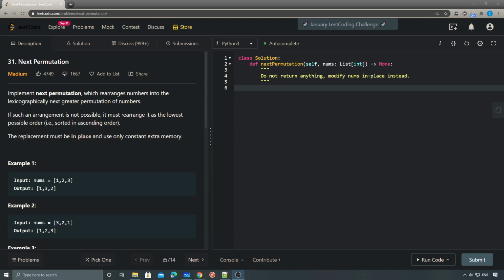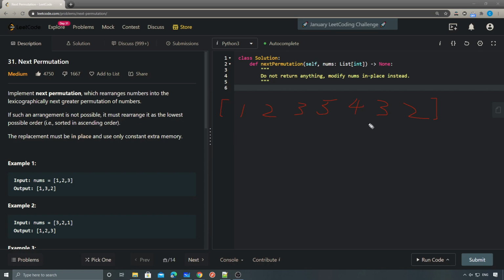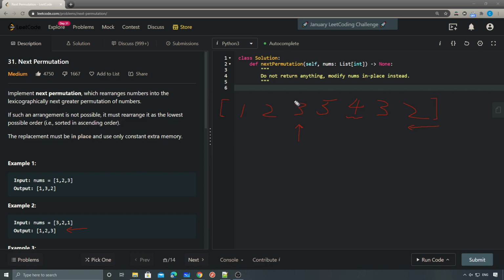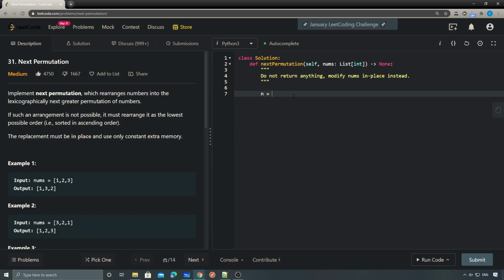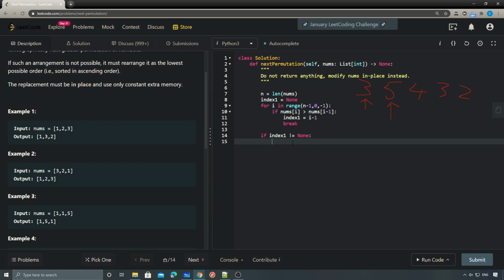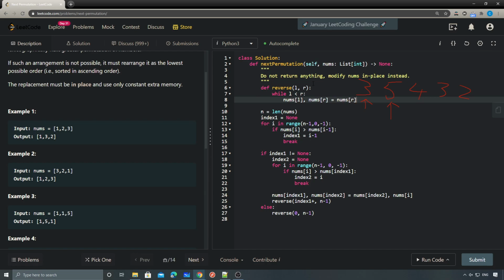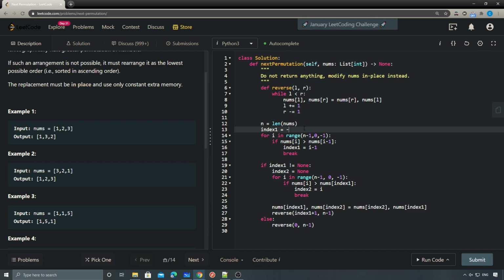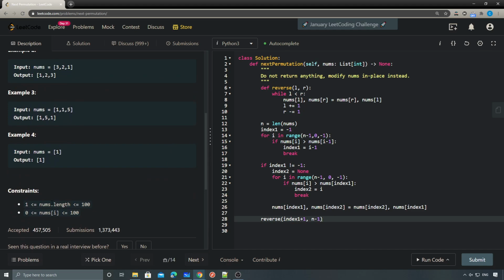LeetCode 31. Next Permutation